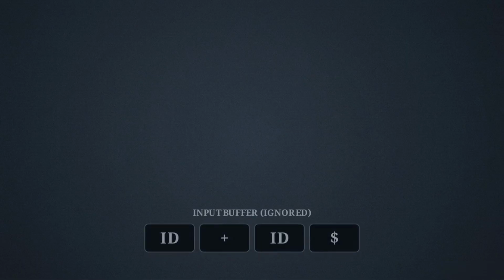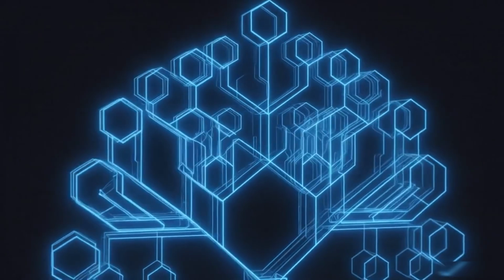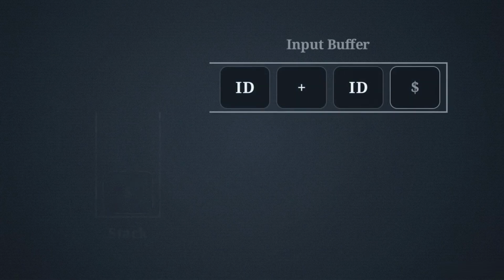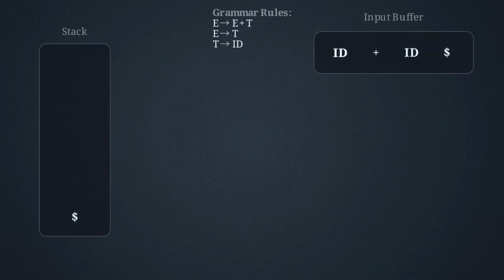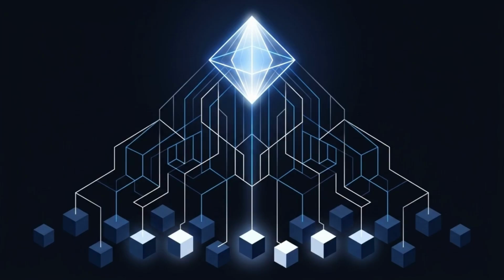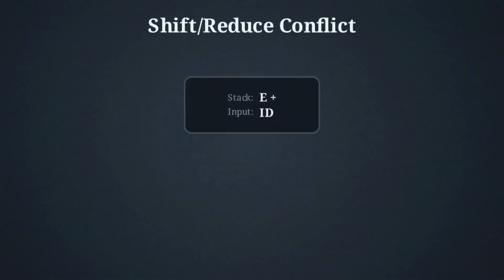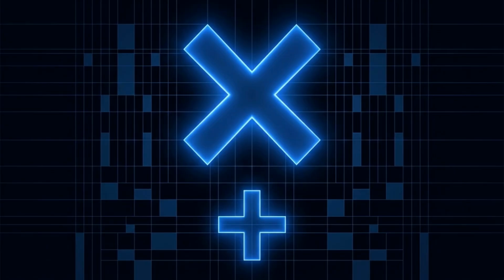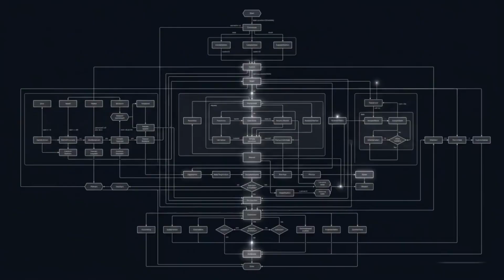2.17 Bottom-Up Parsing: Building parse trees from the leaves upward using Shift-Reduce operations